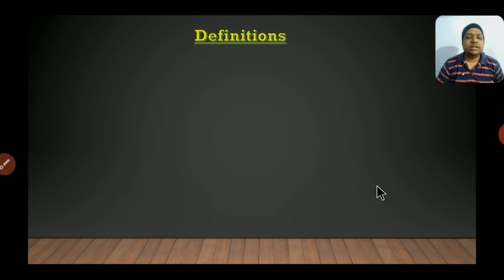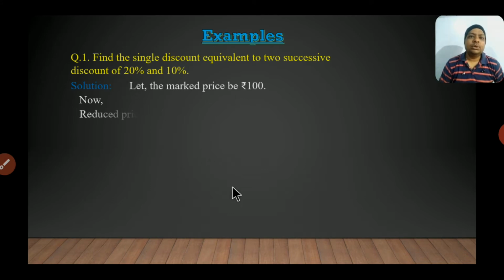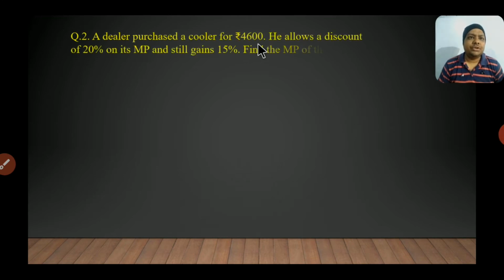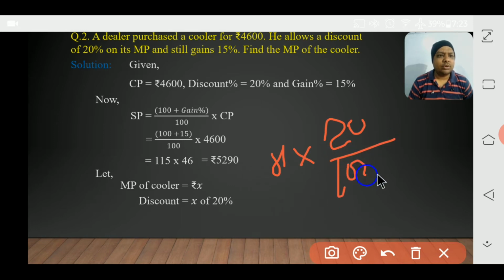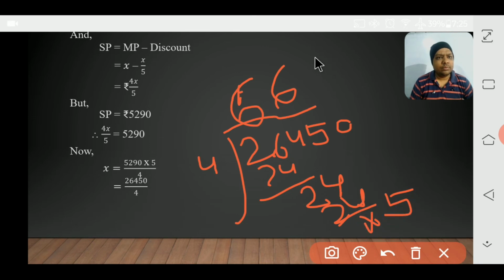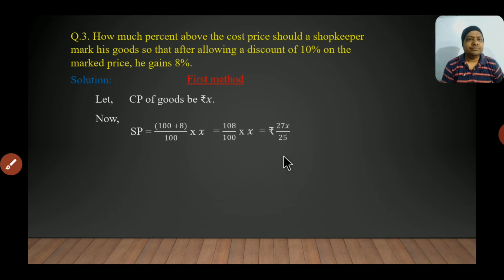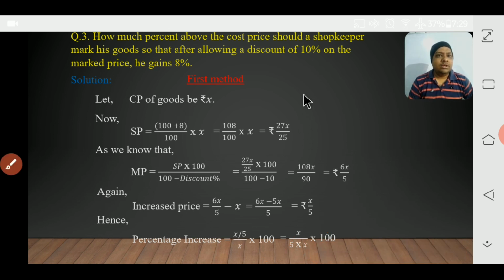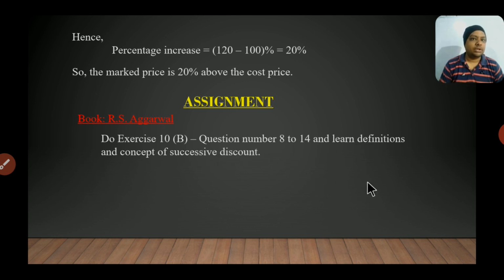Day 1: Successive discount with some examples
Std 8: Successive discount with some examples